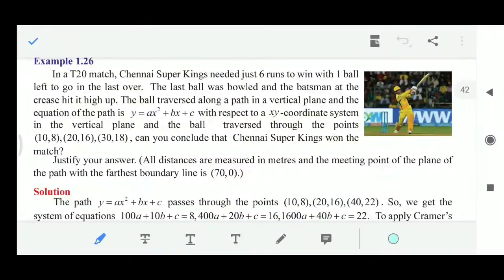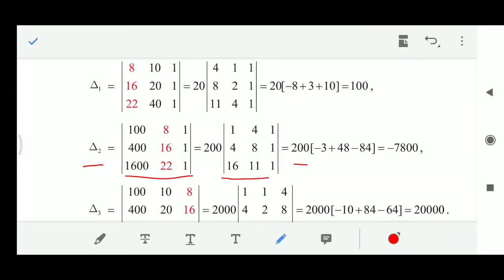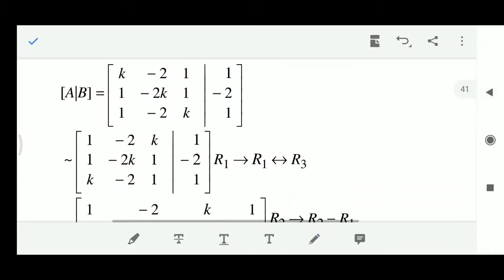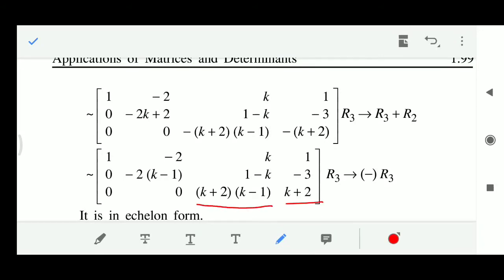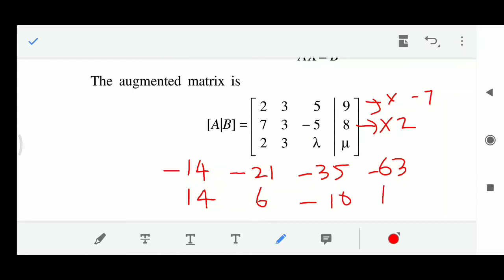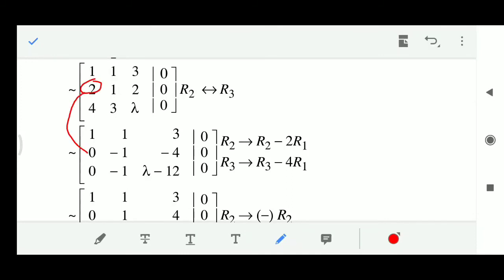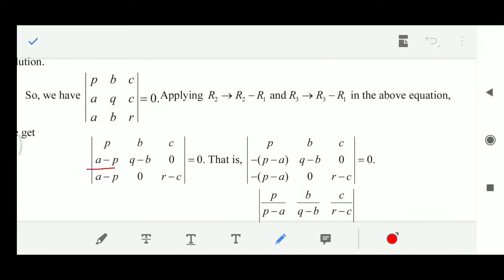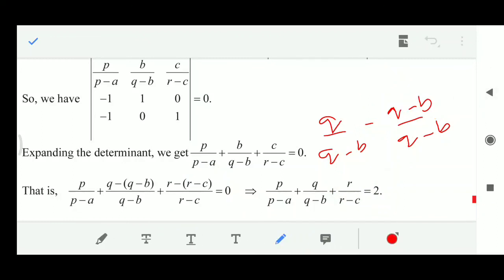SDA School XII Maths Revision 18.08.2020